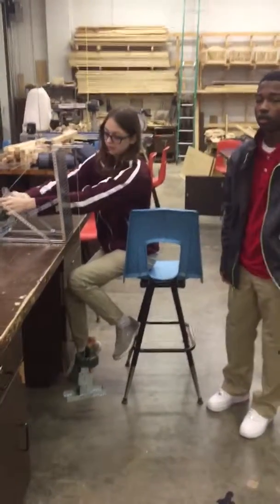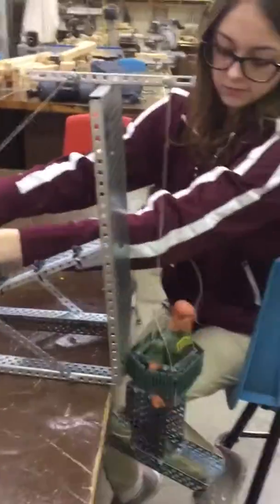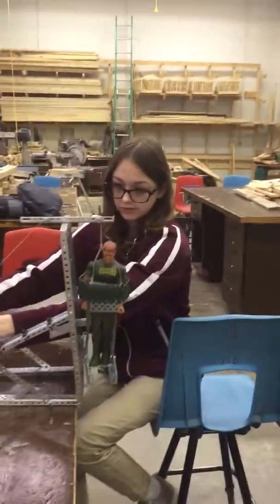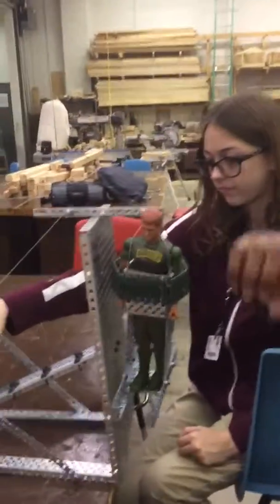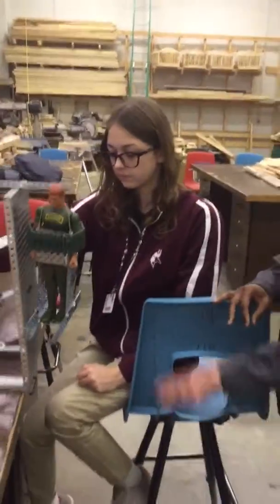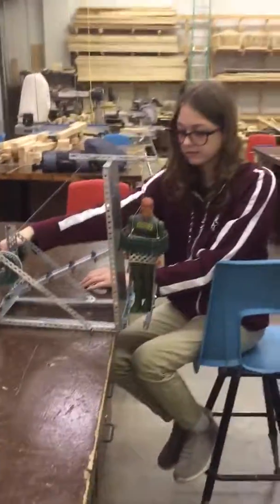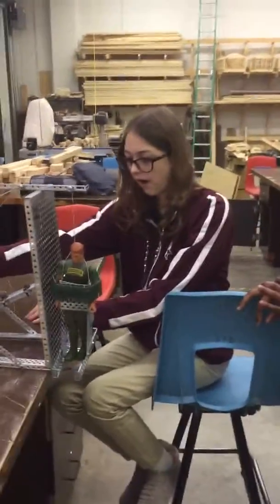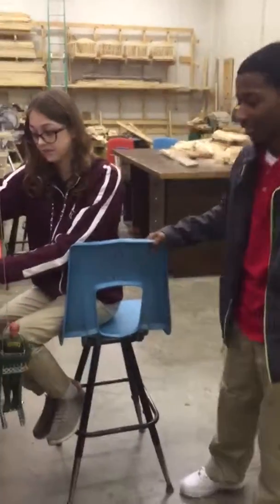PLTW-POE Compound Machine challenge- GI Joe lift